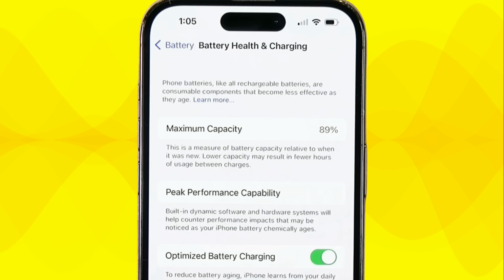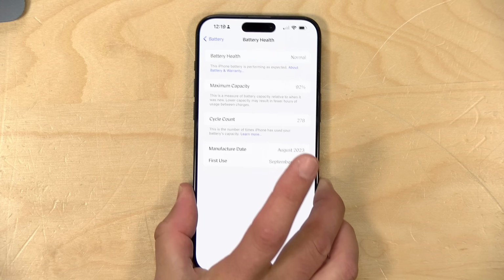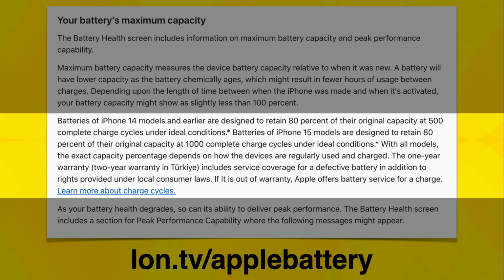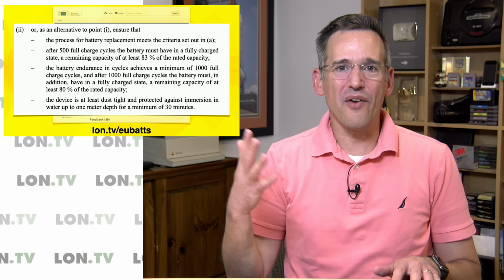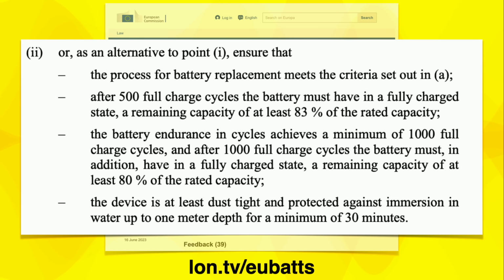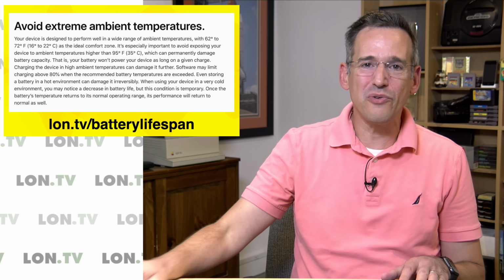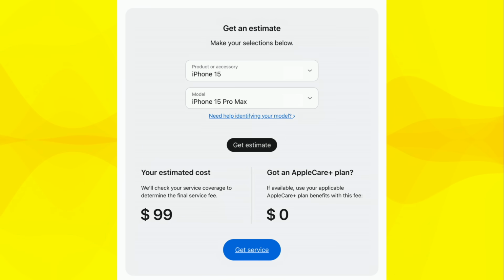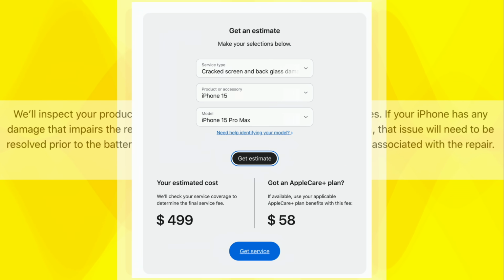How's Your iPhone Battery Doing? Apple skirts EU replacement mandate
It's that time of the year again! With the new iPhone coming out many power users are finding their batteries aren't holding as much charge as they did less than a year ago.

VIDEO INDEX:
00:00 - Intro
00:41 - Supporter Thank Yous
01:28 - iPhone 14 Pro vs. 15 Pro at this time of year
03:12 - The EU Mandate Won't Apply to iPhones
05:21 - Apple's advice on battery longevity
07:42 - iPhone battery replacement costs
08:52 - Replace it yourself?